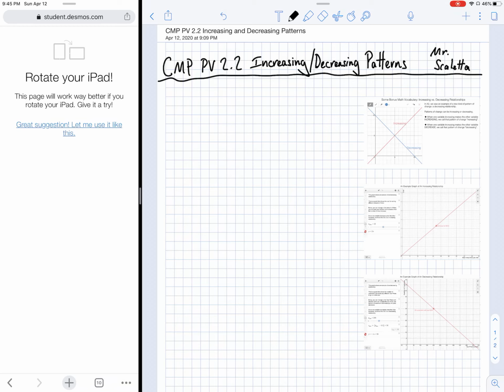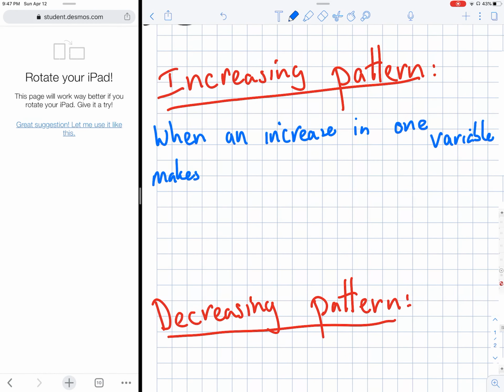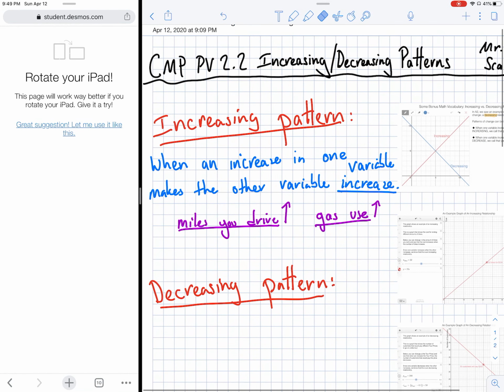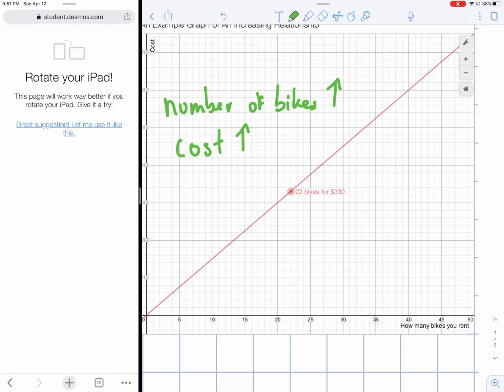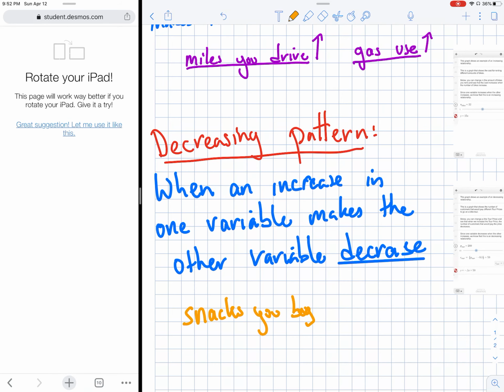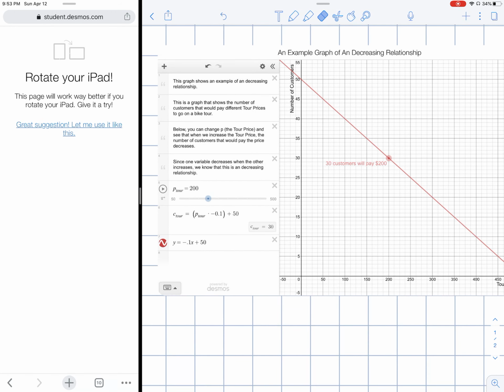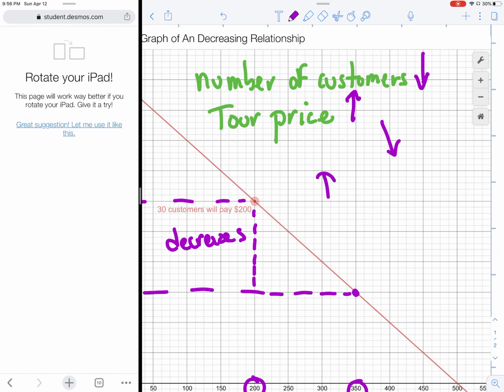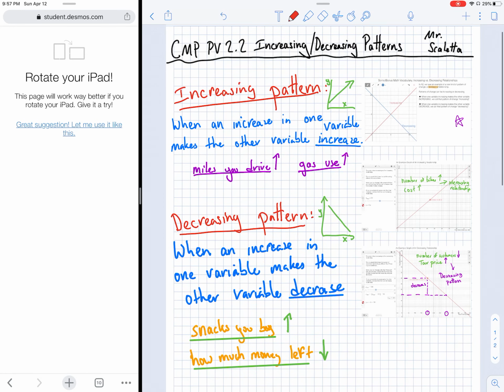CMP PV 2.2 Notes - Increasing and Decreasing Patterns